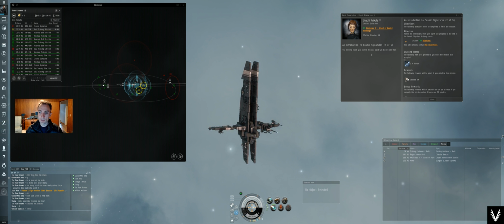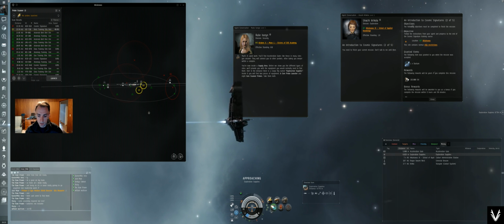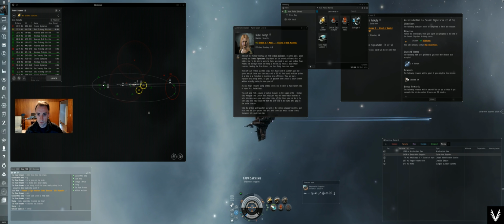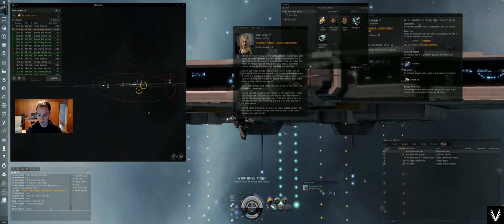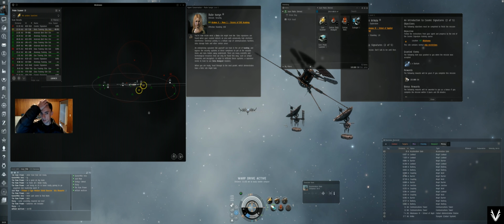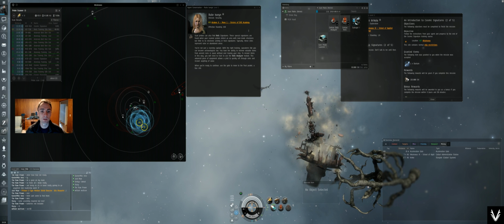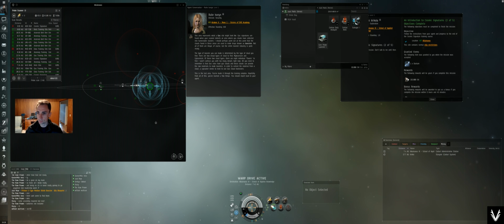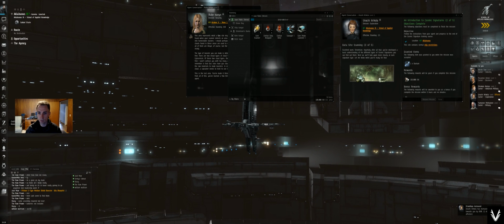Eve Online - Exploratin Challenge 1b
(Let me know if you have trouble accessing it)